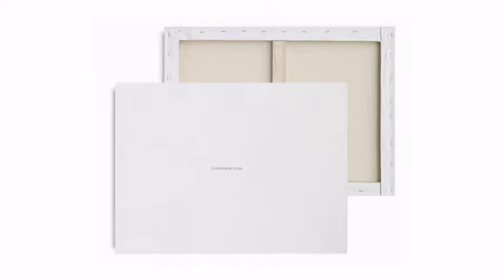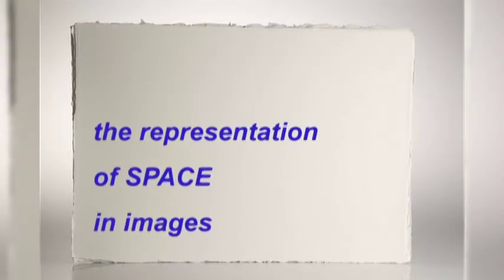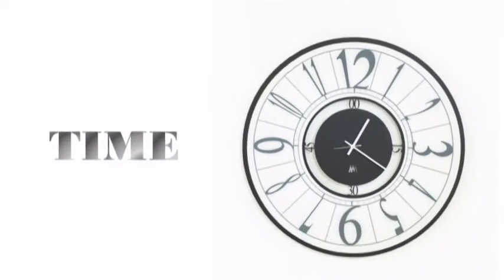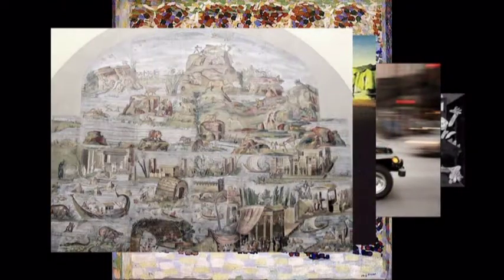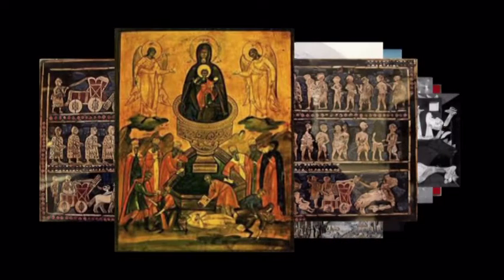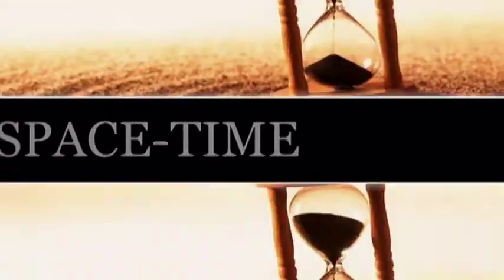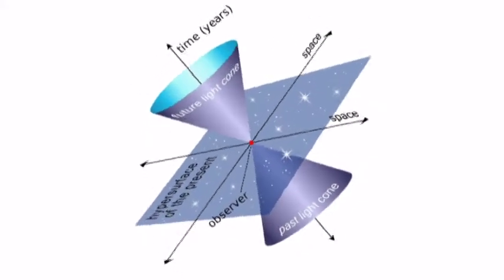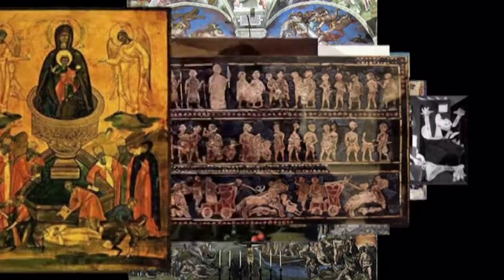SpazioTempismo History (English version)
Video Version: Inglese5